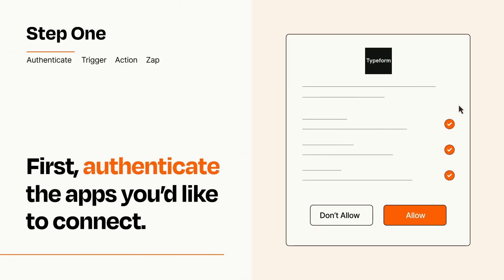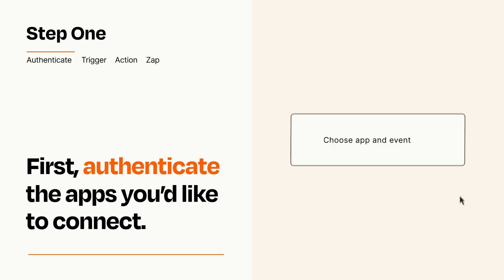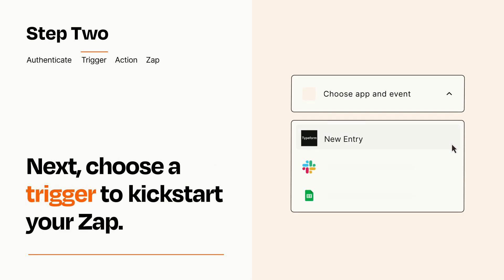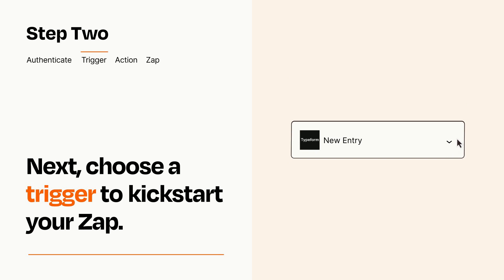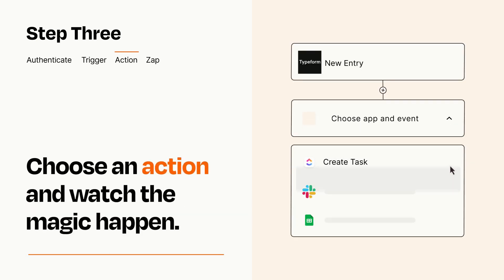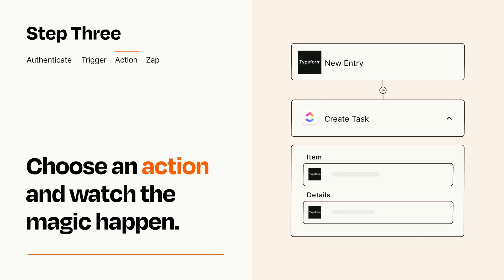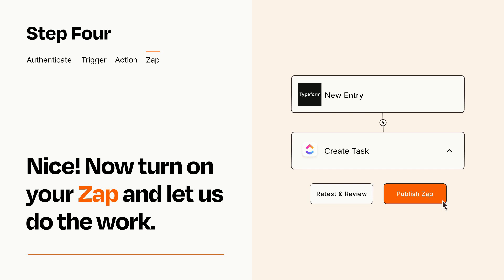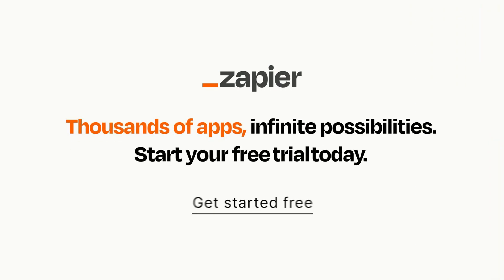How to Connect Typeform to ClickUp - Easy Integration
So you want to connect Typeform to ClickUp? You can do it with Zapier!